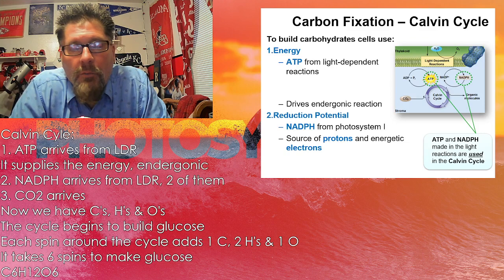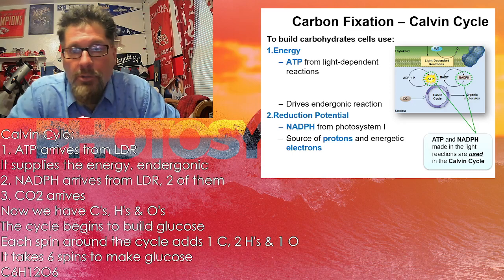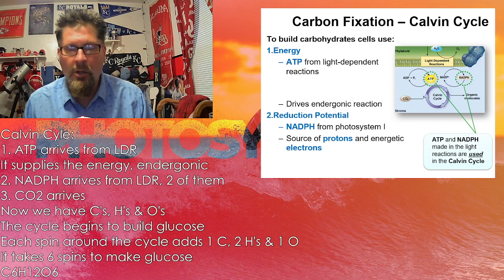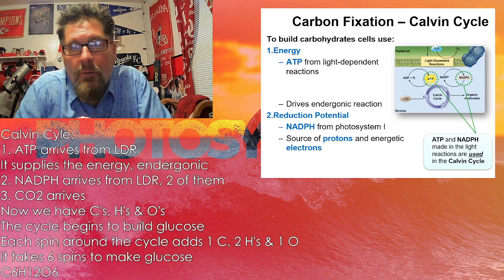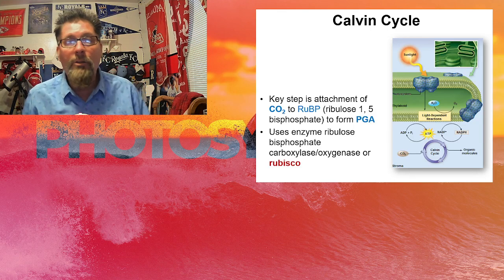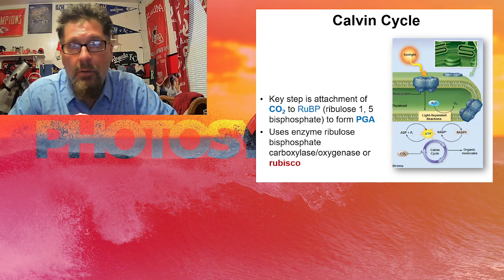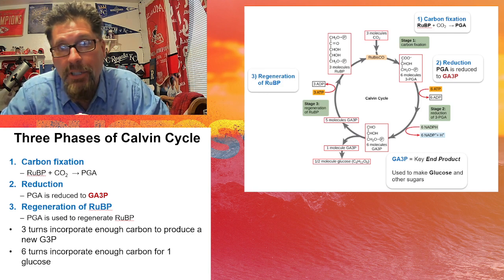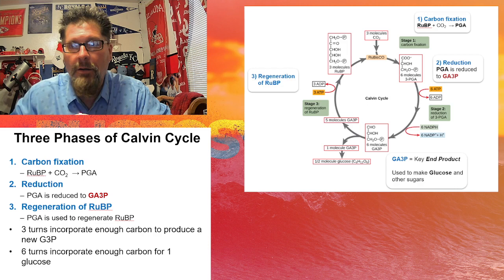Ch 8 Calvin Cycle